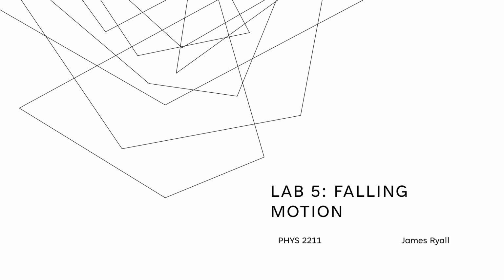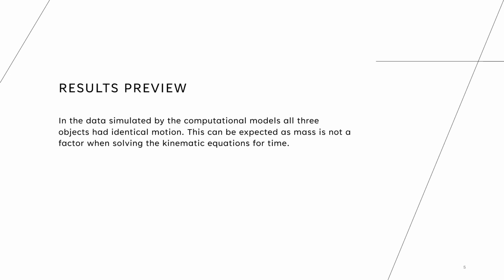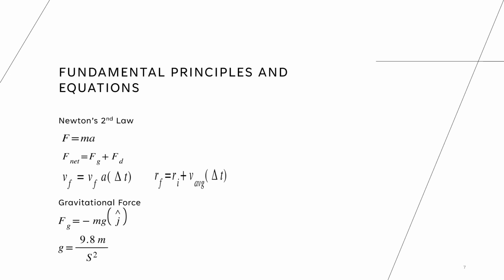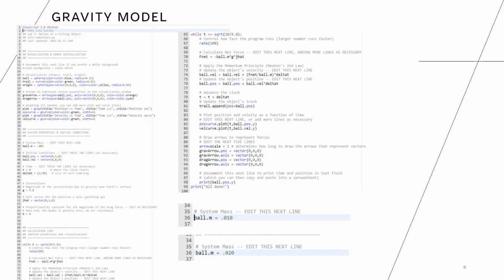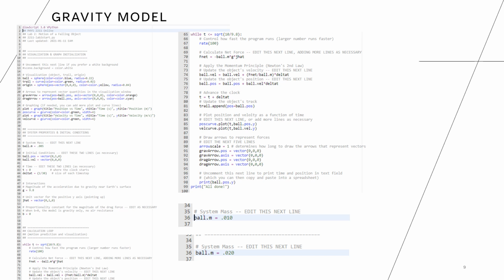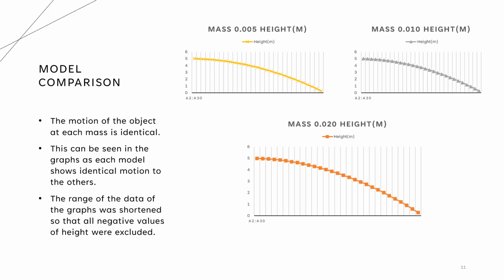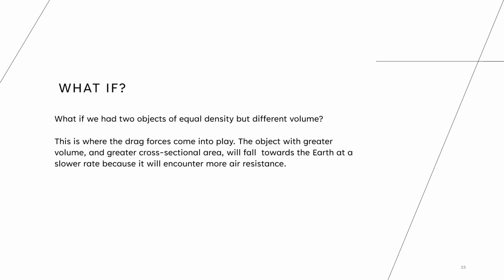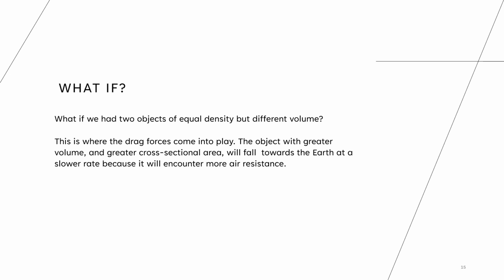PHYS 2211 Lab 5 GATECH